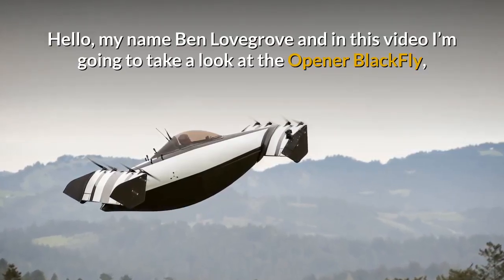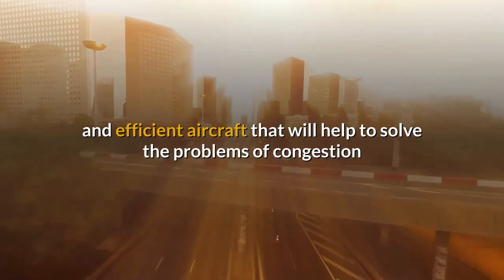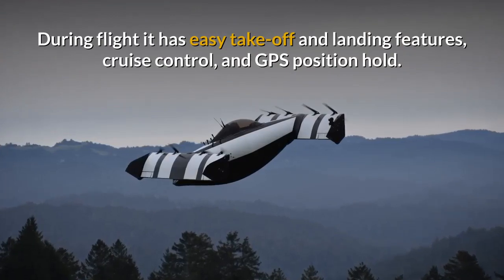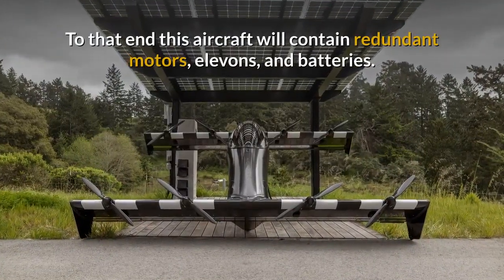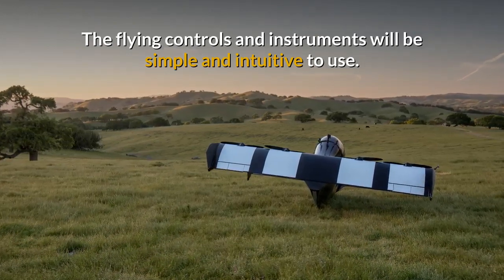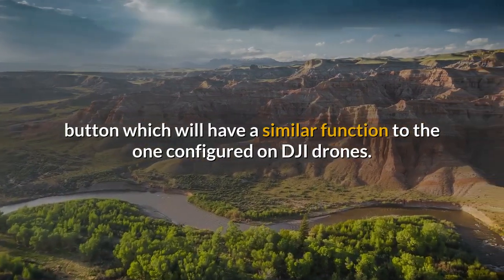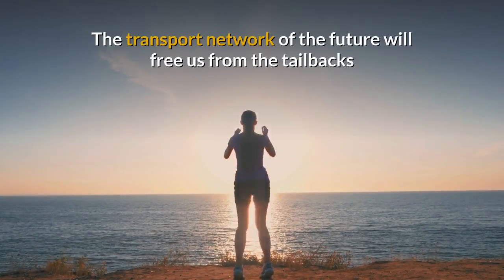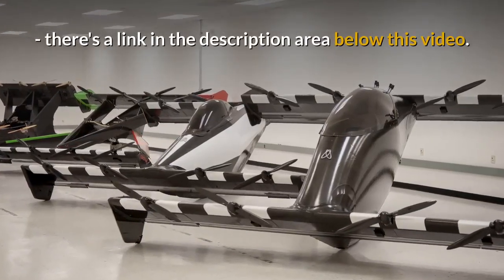Opener BlackFly Personal Air Vehicle Urban Air Mobility eVTOL Aircraft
In this video I take a look at the Opener BlackFly, a personal air vehicle (PAV) designed to meet the need for urban aerial mobility (UAM).

A growing number of companies, from startups to global brands, are answering the call for safe, quiet, and efficient aircraft that will help to solve the problems of congestion and pollution in our ever expanding cities.

The Opener BlackFly is one such aircraft that will soon be an option for commuters, eager to save time and travel in comfort as well as for recreational users who simply want to enjoy the pleasure and convenience of solo flight.

The BlackFly is an all electric VTOL personal air vehicle which is amphibious, energy efficient, transportable by road, and easy to assemble.

During flight it has easy take-off and landing features, cruise control, and GPS position hold.

Like other designers of similar aircraft, Opener have focused on safety first and it's not hard to see why when you consider the intended operating environment of these aircraft.

Some will be flying at lower levels over and between our busiest cities, so they need to be safe and easy to fly with several layers of redundancy as standard.

To that end this aircraft will contain redundant motors, elevons, and batteries.

It will have three fail-safe flight systems and an isolated, distributed battery system.

It will have a backup landing system in the form of a low-power glide mode and an optional ballistic parachute system (BPS).

Opener want to make the BlackFly easy to fly thus giving owners the ability to build confidence quickly.

The flying controls and instruments will be simple and intuitive to use.

Comprehensive training will be available to owners, who can also be reassured by its soft landing and geo-fencing capabilities.

Although it won't be necessary to obtain a full Private Pilots Licence to operate a BlackFly in the USA, owners will need to complete the FAA Private Pilot written examination and also complete the company-mandated vehicle familiarization and operator training.

There will even be a 'return to home' (RTH) button which will have a similar function to the one configured on DJI drones.

So far the Opener BlackFly prototypes have completed tens of thousands of test miles with payloads added.

The delays caused by traffic congestion and the stress created by wasted time and missed opportunities are frequent contributors to our collective poor health.

The knock-on effect is less productivity, sub optimal health, and less quality of life.

The Opener BlackFly is a personal air vehicle option (for the price of an SUV) for the individuals who want to remove themselves from the traffic jams.

2. Did you enjoy this video? Please consider leaving a tip
3. Would you like me to make a video like this for you? Turn press releases, blog posts, product descriptions etc into videos & infomercials.

Acknowledgements